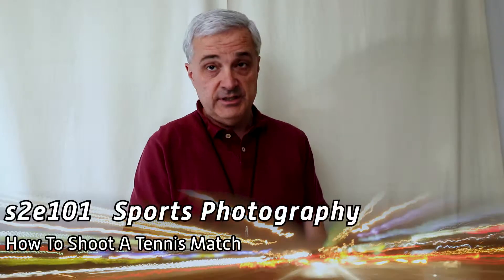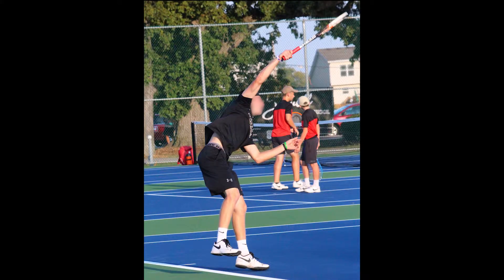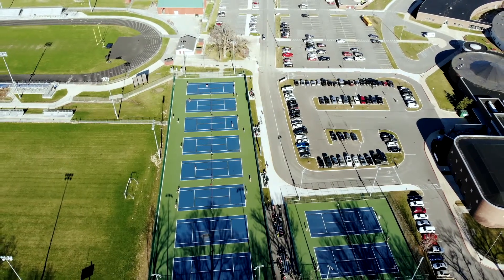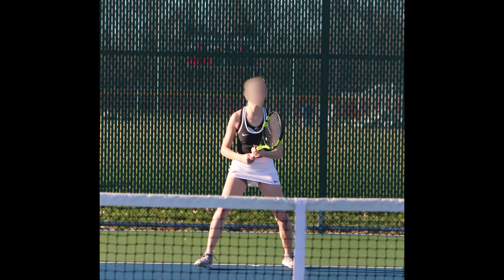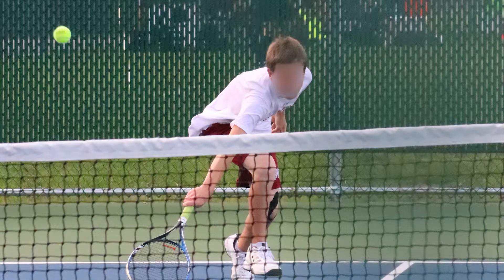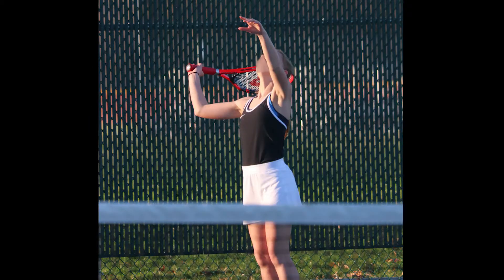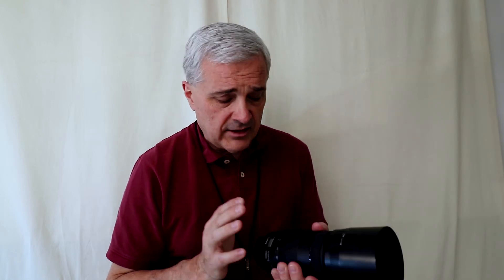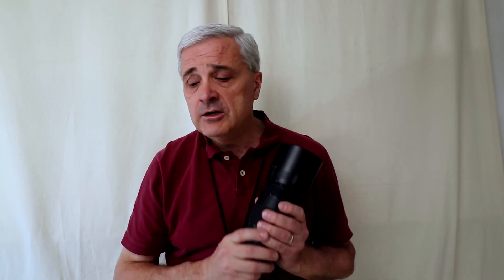Sports Photography: How To Shoot A Tennis Match - s2e101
Whether you are new to tennis photography or new to sports photography in general, this video will help you get the most out of the opportunity to shoot a tennis match. It overviews how tennis matches work, compositional considerations and strategies, and offers some suggestions for how to set up your camera.

"Gloom Driver (Insrumental)" - Bill Snodgrass

"Kept In The Loop (Instrumental)" - Bill Snodgrass

NOTES AND HASHTAGS:

NoSmallCreator inspiration dailyvlogger (No wait! They're Episodes!)